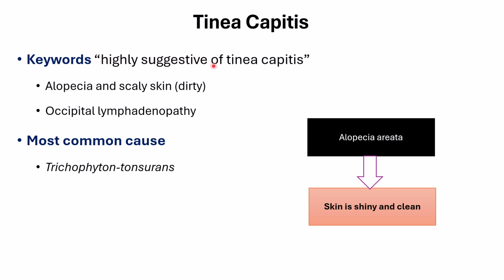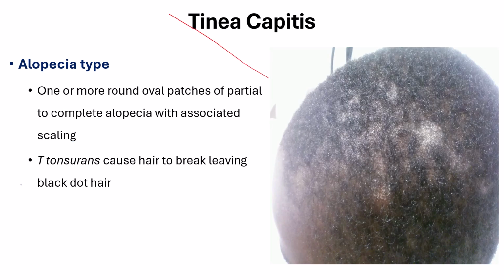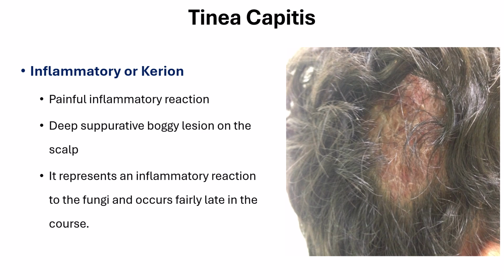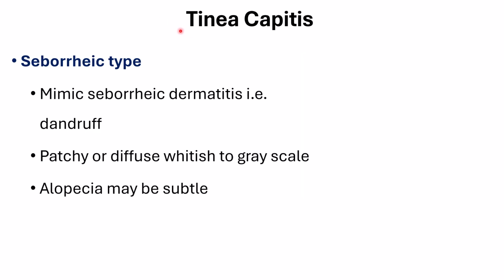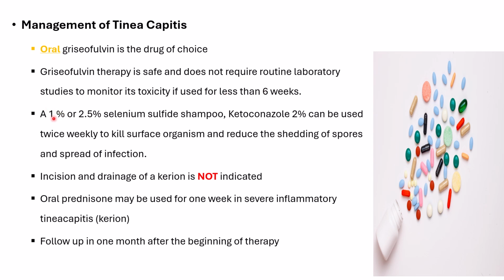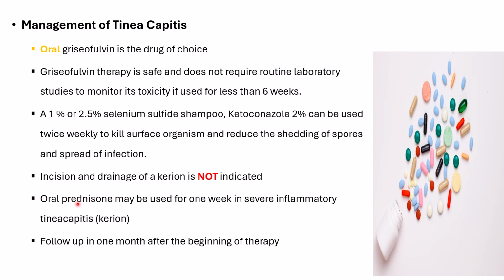Tinea Capitis Tips and Tricks